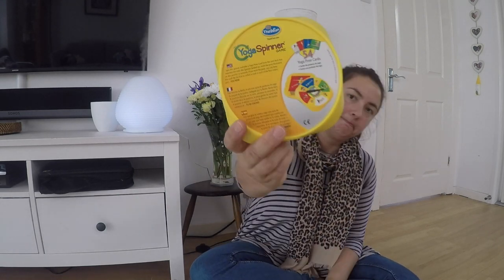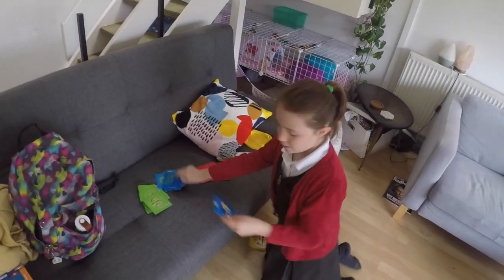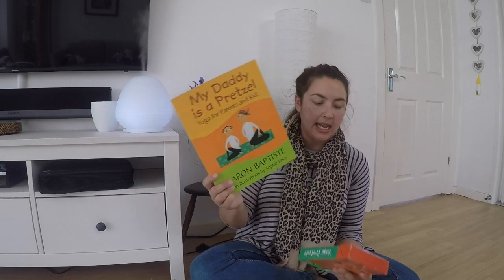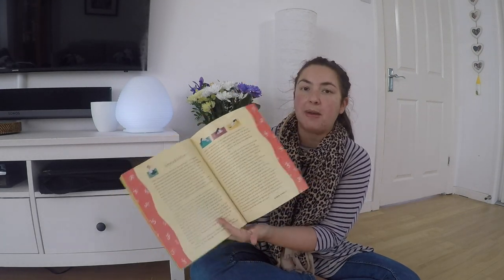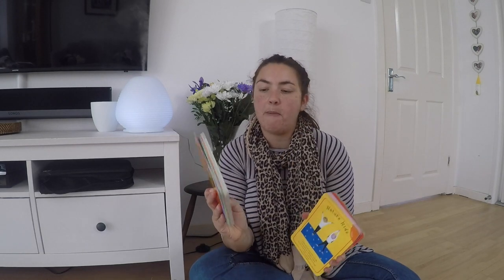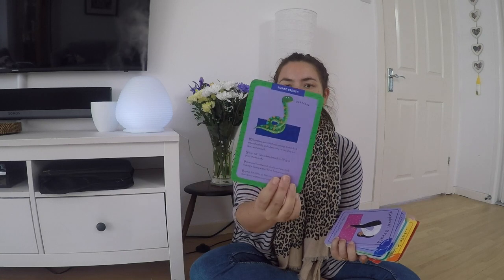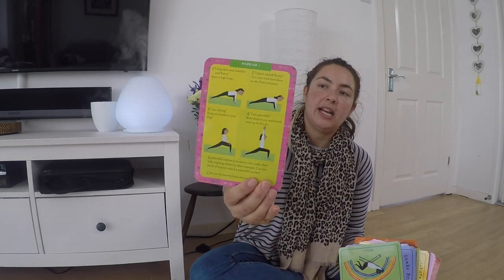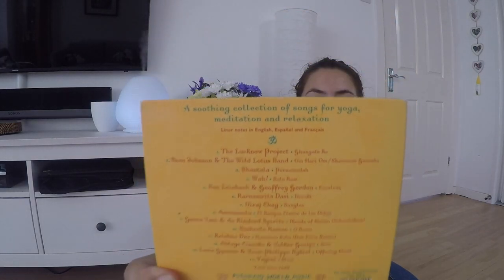Getting Kids into Yoga | Yoga Life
Here are some ideas to introduce children to yoga from toddlerhood onward.

Yoga Spinner Game
My Daddy is Pretzel book
Yoga Pretzel Cards
Yoga Music CD

★HELLO★
I'm Cate and I live in Surrey in England. On my channel, you will see videos about compassionate living, me and my family, our lifestyle, life in the UK, plant-based recipes, stuff to make, vlogs, tips and tricks and anything that I’m into! x